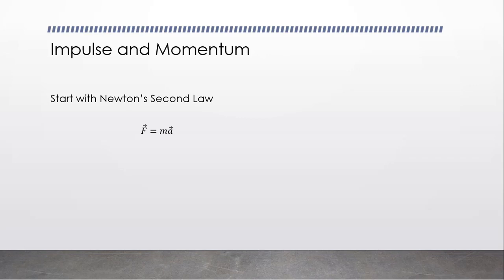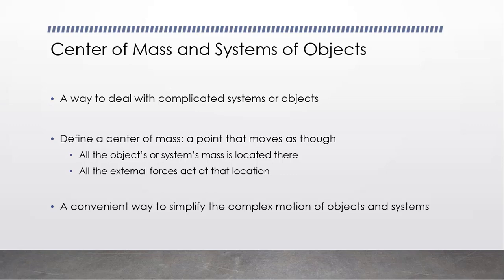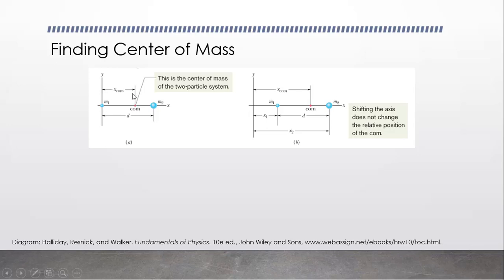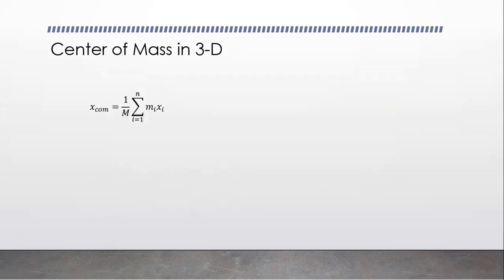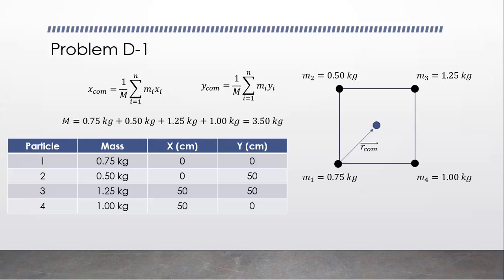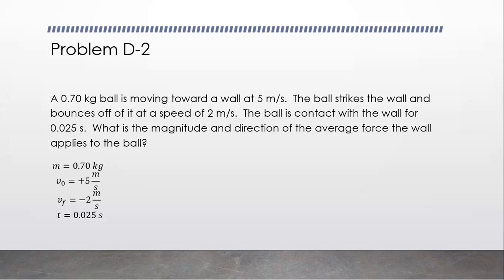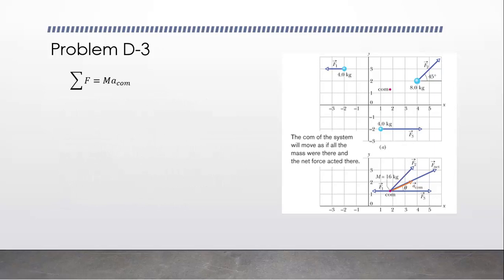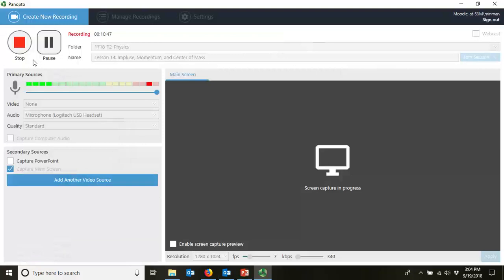AP Lesson 14: Impluse Momentum and Center of Mass